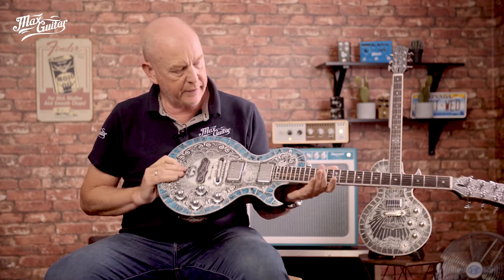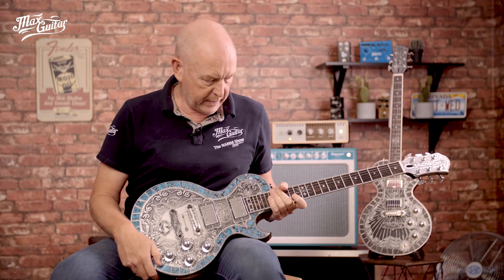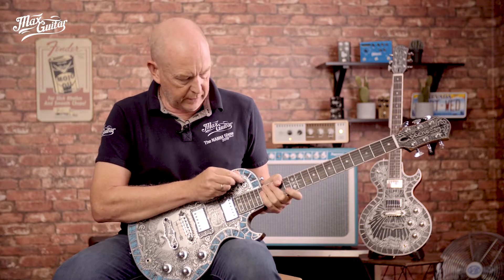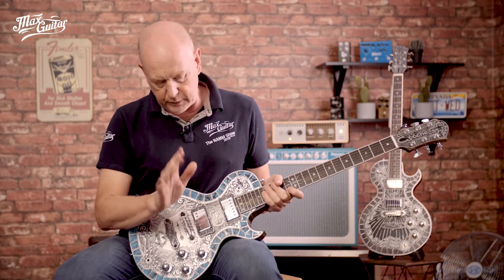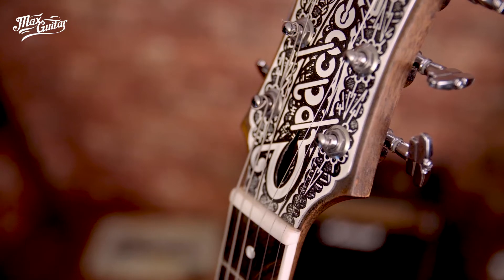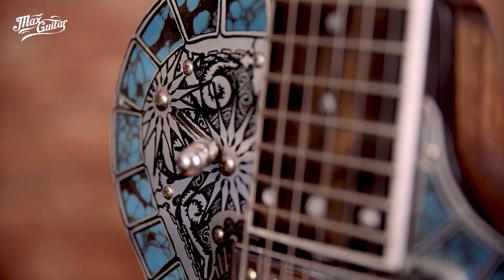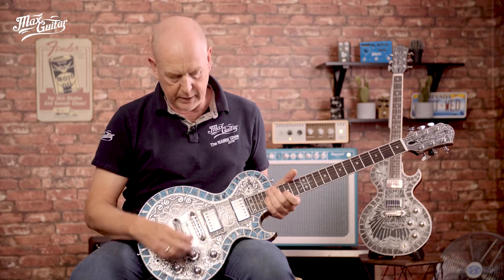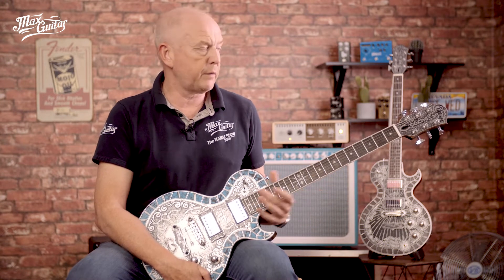Teye Apache gear demo